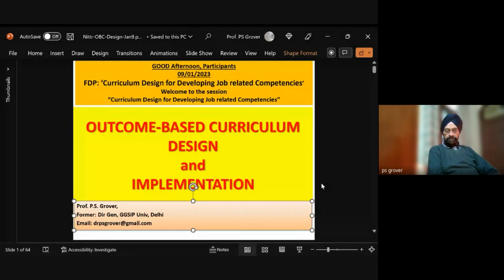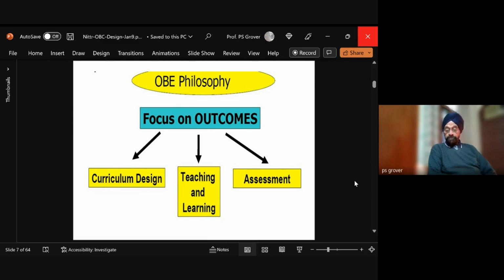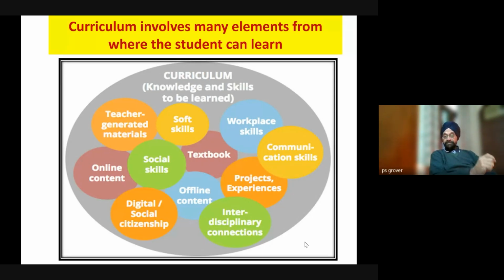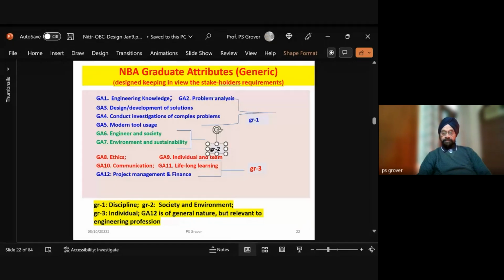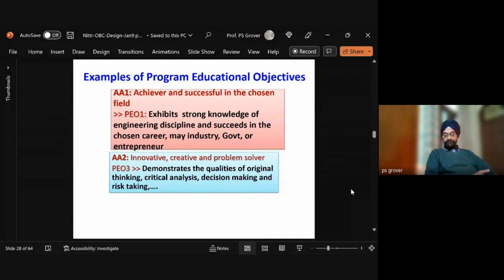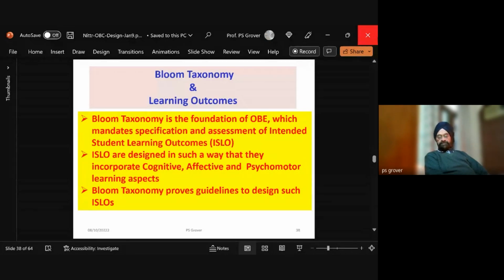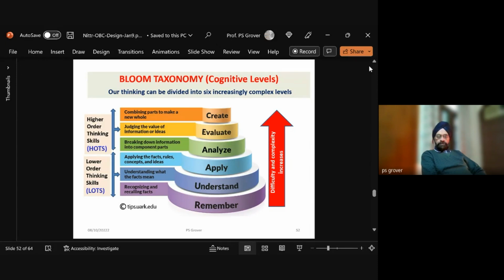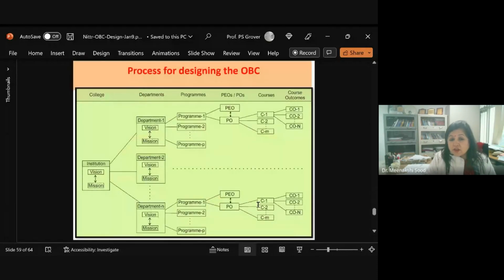Day 1 Session 2 || Curriculum Design for Developing Job Related Competencies || 9-13 January 2023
An expert lecture on Outcome based Curriculum Design and Implementation by Prof. PS Grover, Ex-Professor, Dean, Director & Head, Department of Computer Science, Delhi University and Director-General, GGS Indraprastha University, Delhi Campus in the STC on Curriculum Design for Developing Job Related Competencies held from 9-13 January 2023.